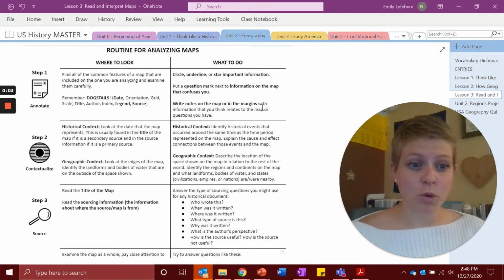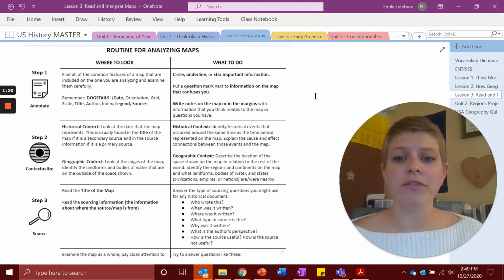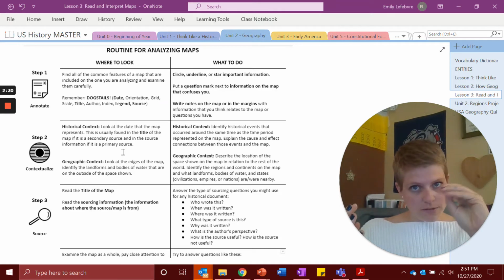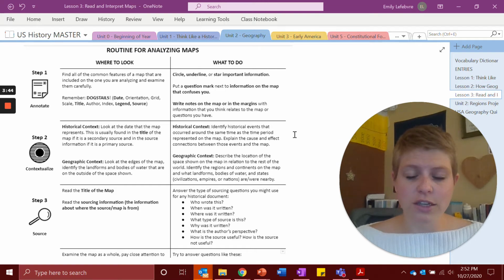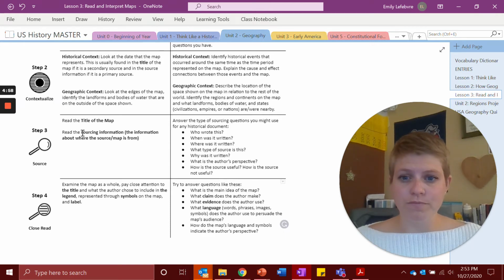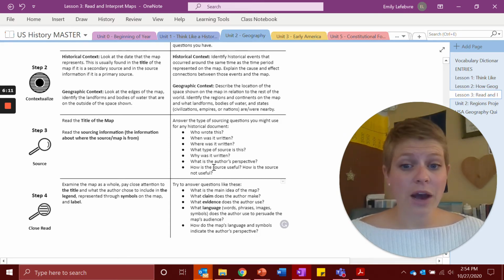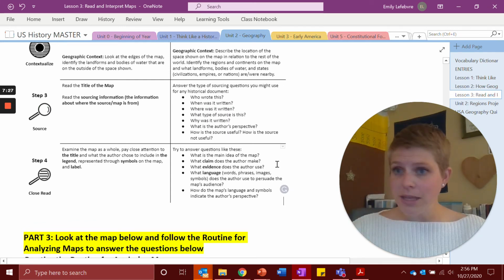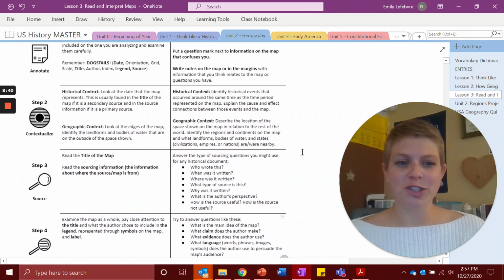US History Unit 2 Lesson 3 Map analysis